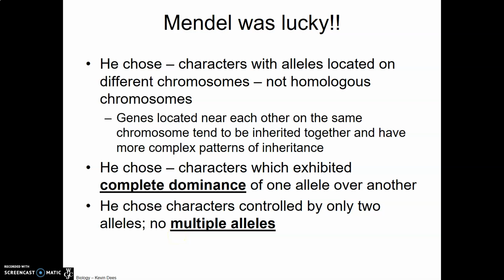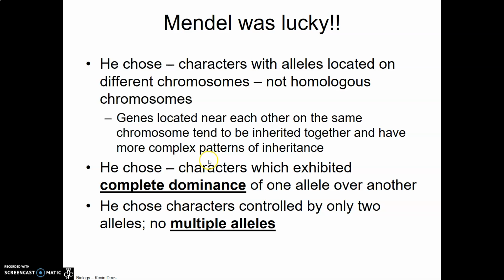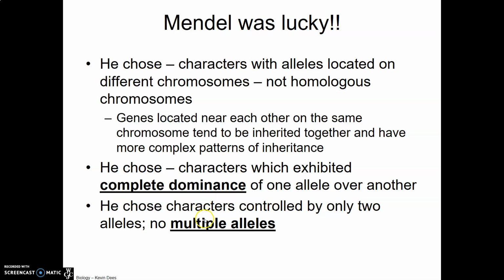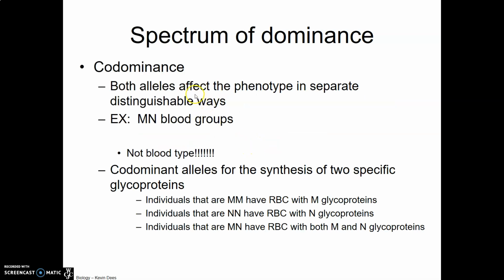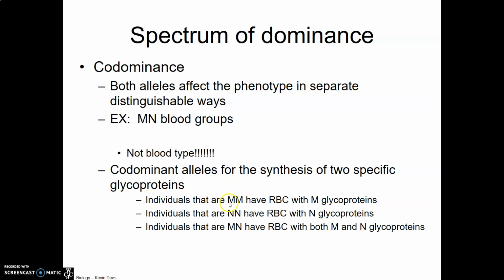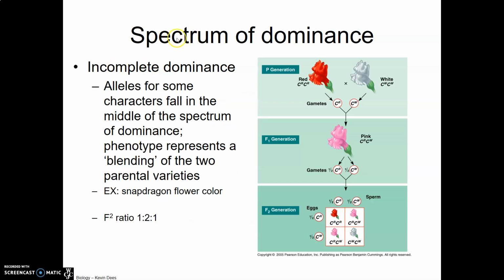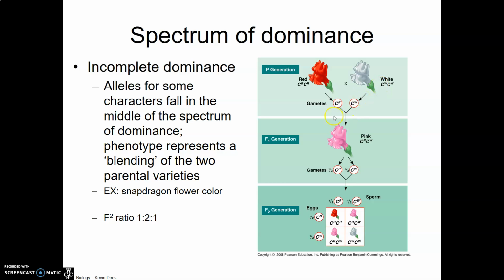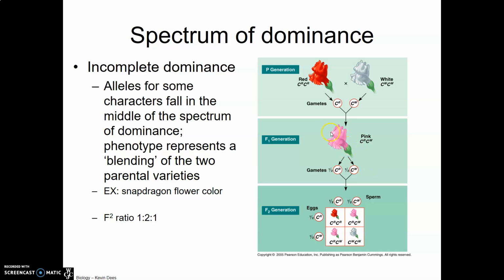Ch_12_part_e